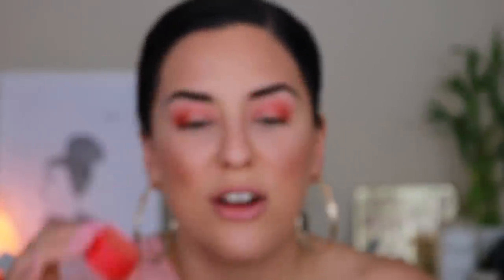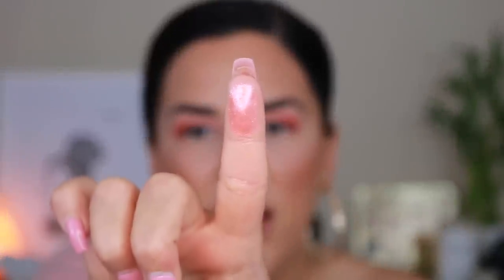PEACHY PINK & BRONZED SUMMER GLAM! FULL FACE TUTORIAL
[WATCH IN HD] Hey guys! ISSA TUTORIAL! A full face of makeup that will not only hold up in the summer heat, but is dry skin friendly AND super bronzy and glowy! I hope you enjoy this look!

THANK YOU SO MUCH for all of your continued love and support! xoxo

Top: Zela (I got it at Nordstroms)

PRODUCTS USED:
TouchInSol No Poreblem Primer Essense
Too Faced Dew You Foundation in Golden Beige
Jeffree Star Magic Star Concealer in C6
Jeffree Star Magic Star Setting Powder in Translucent
Glossier Wowder in G8-G6
CoverFx Bronze Duo in Sunkissed Bronze
Alamar Cosmetics Colorete Blush Trio in  Fair-Light
Persona Cosmetics Cali Glow highlighter in ZUMA
ABH Loose Pigment in Crystal
Benefit Roller Lash
Colourpop BFF Masacra in Blue Ya Mind
Kylie Cosmetics Kybrow Pomade in Ebony
Colourpop Lux Lipstick in Uno Mas